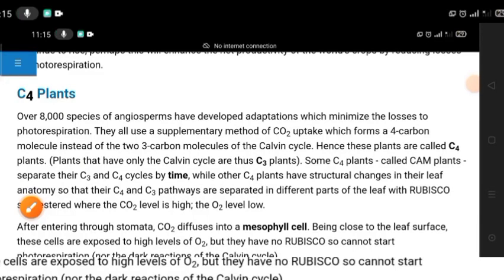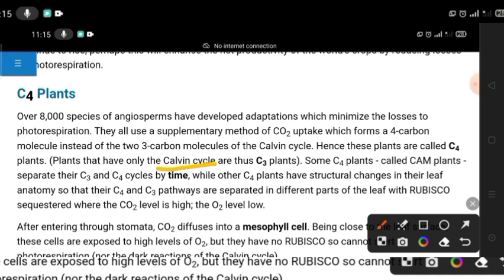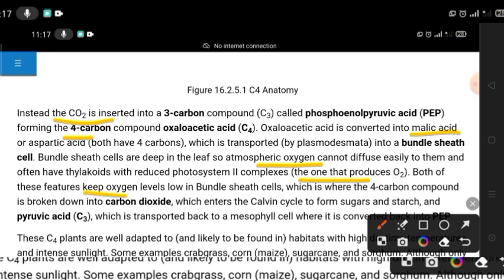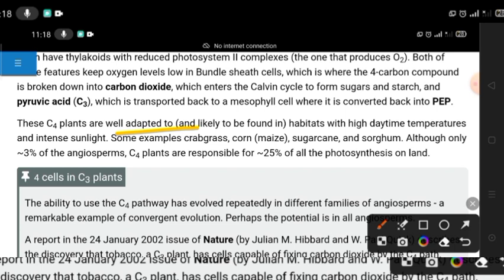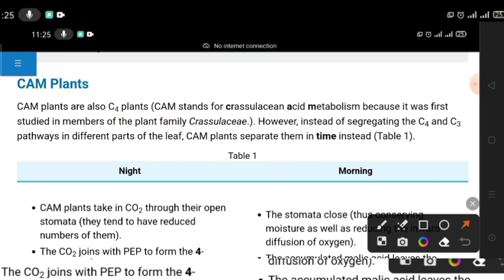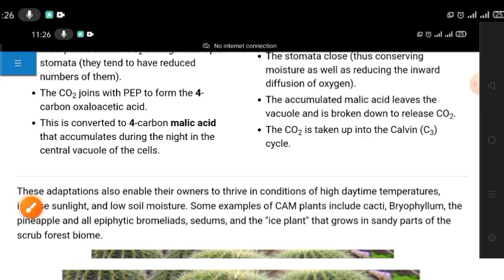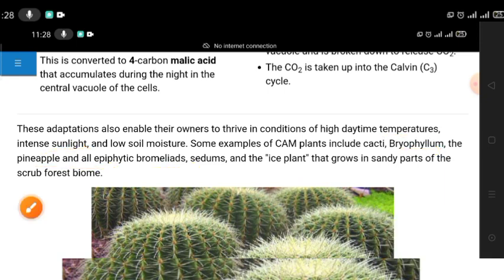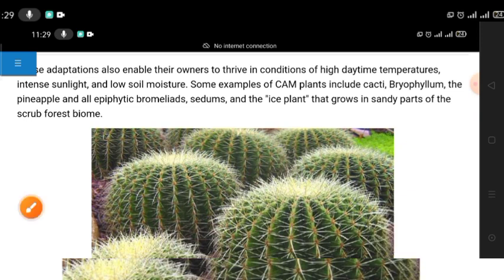C4 plants properties,their structure|| CAM plants details, their structure and functions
details about CAM and C4 plants